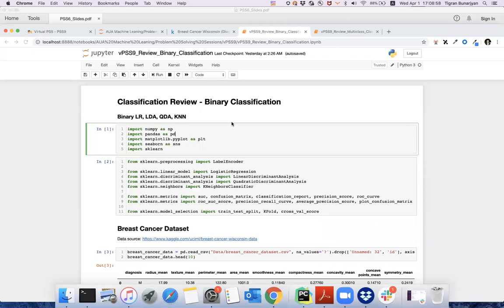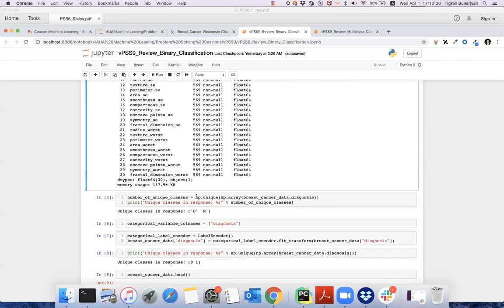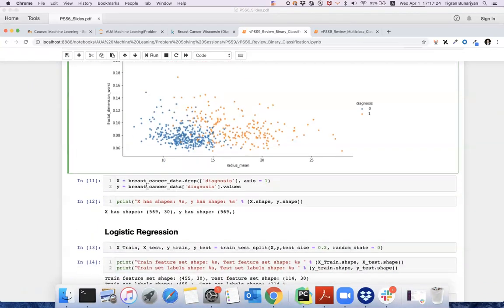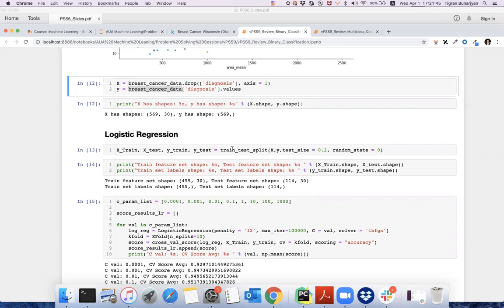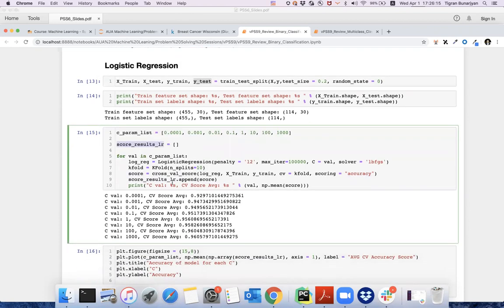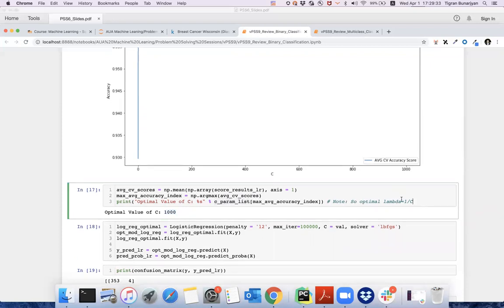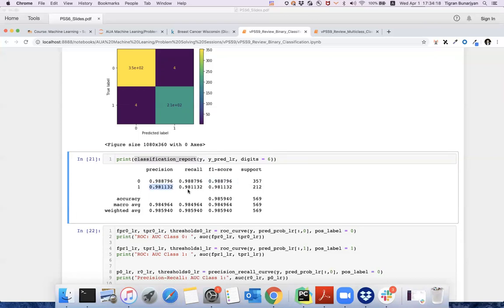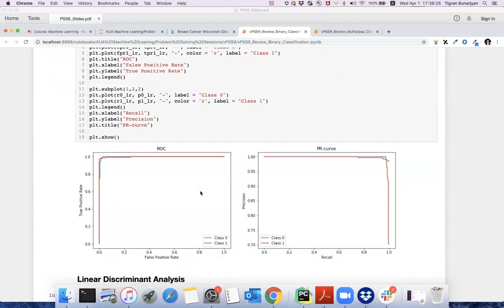Machine Learning PSS9 Part1